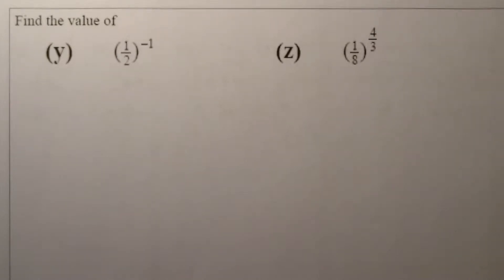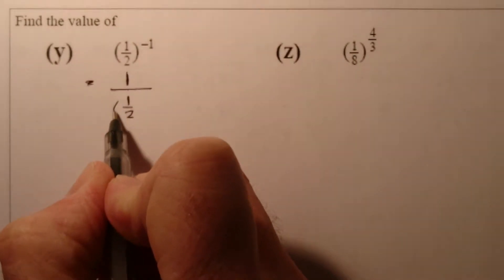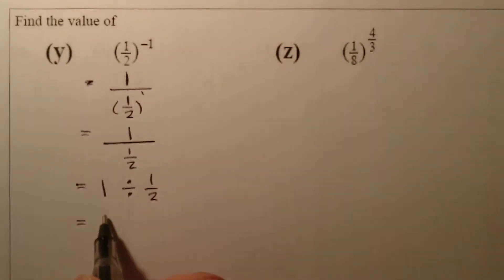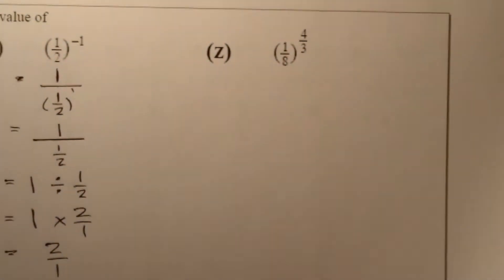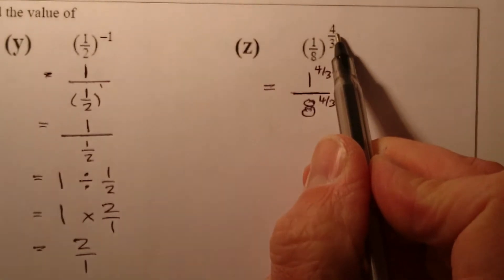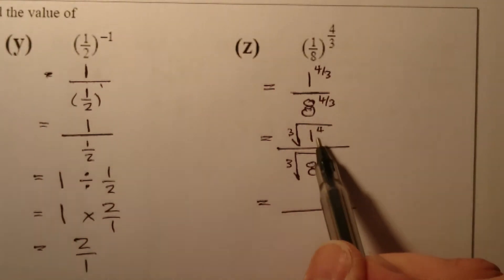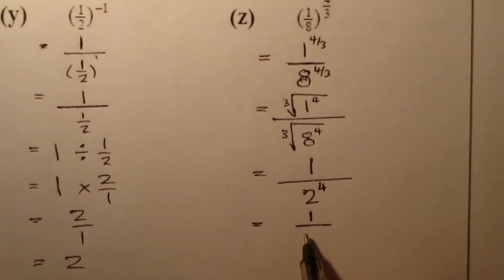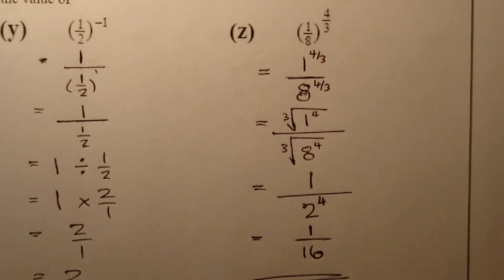Evaluating Indices - Numbers with Fractions as Indices (part 2)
Complex Evaluating Indices by converting to Surd form and calculating the value Two questions from previous Vid (questions y and z)